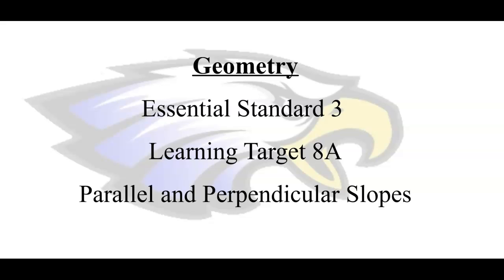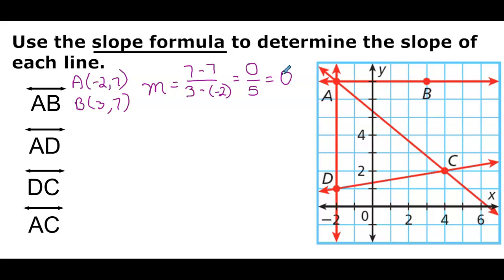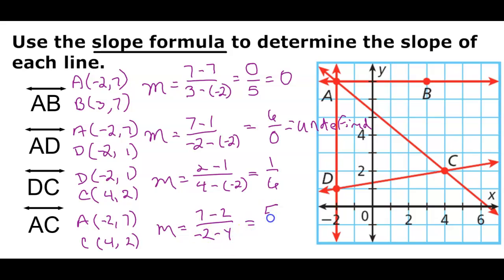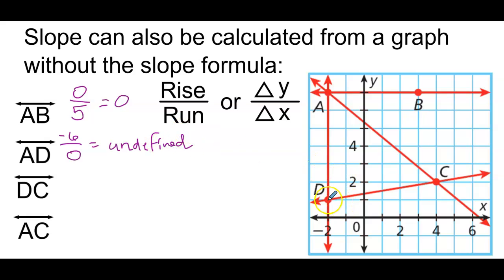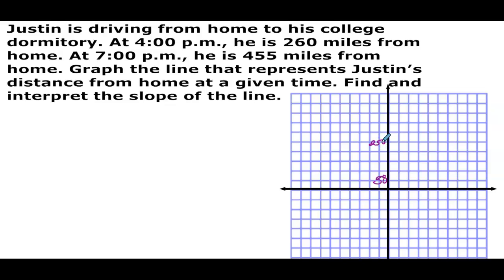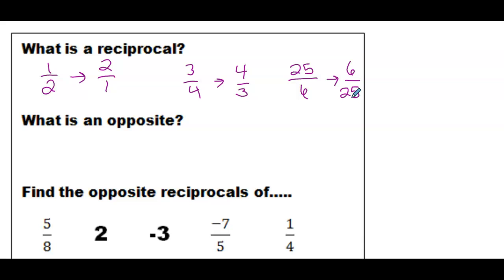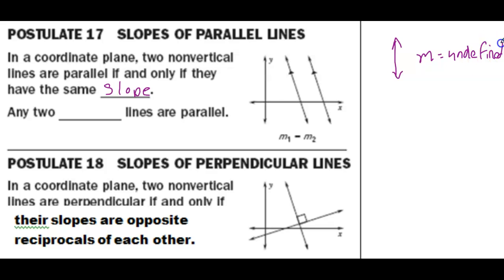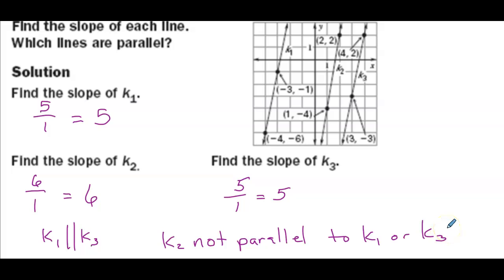Geometry LT 8A Slopes of Parallel and Perpendicular Lines